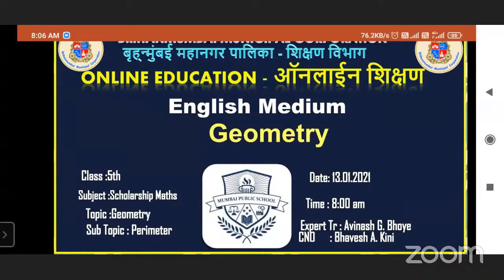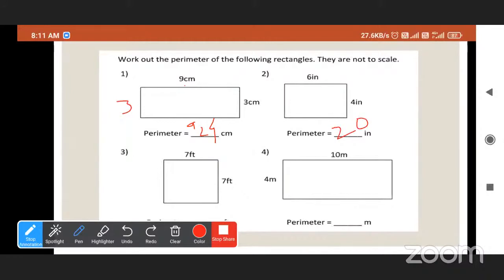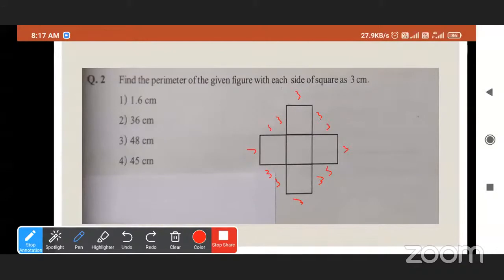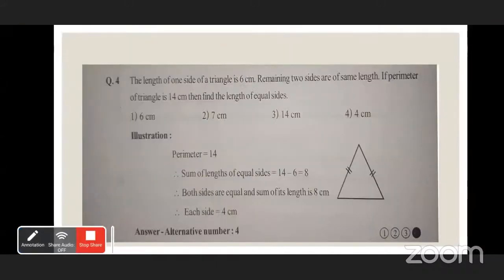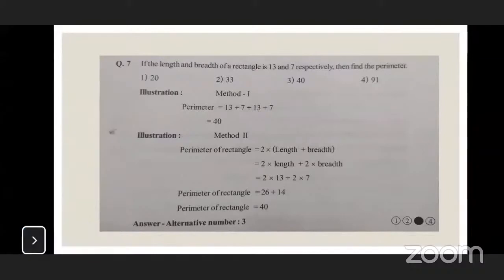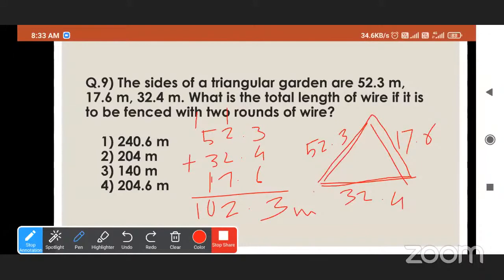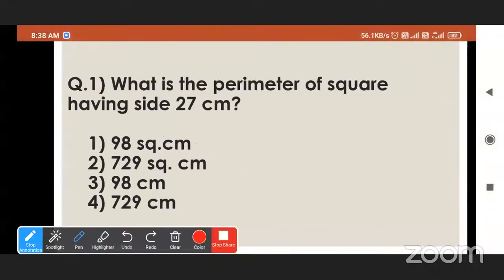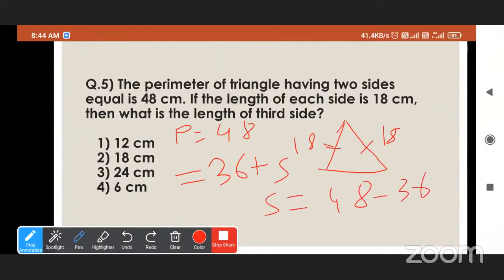5th I Maths I Scholarship I Geometry I Perimeter.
With COVID-19 limiting our mobility, the train of education must not  be limited. With this vision in mind, BMC has started ni this channel under the Education for All Initiative, providing free access to educational resources to students across the country.

*Subject :   Maths [ Scholarship ]
*Lecture Topic : Geometry [ Perimeter.  ]
*Name of the School:- MPS Dharavi Kala Killa
*Expert Teacher: Mr.Avinash Bhoye
*Channel Nodal Officer: Mr. Ratilal Burungule

*Headmastress - Mrs.Mary Pushpum Paul
*Administrative Officer: Mrs. Snehalata Dumbre
*Beat Officer: Mr.Sharad Kurhade
*Superintendent: Mr.Ashok Mishra
*Dy. Education Officer: Mrs. Sujata Khare
*Education Officer: Shri Mahesh Palkar